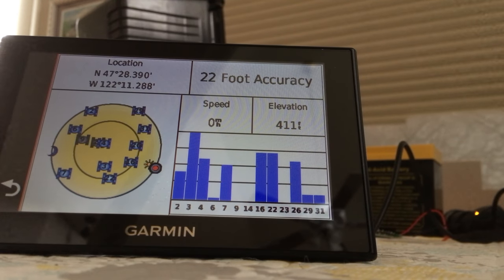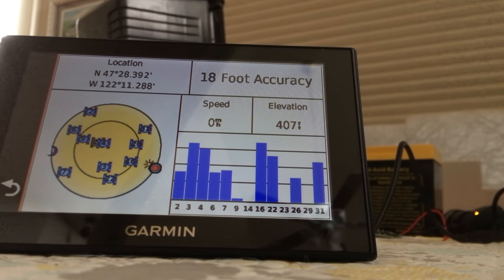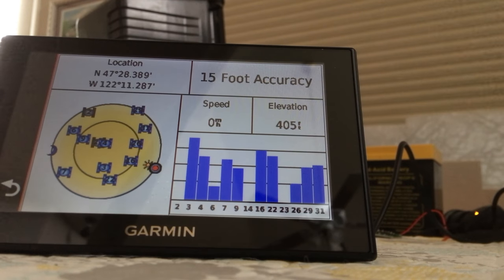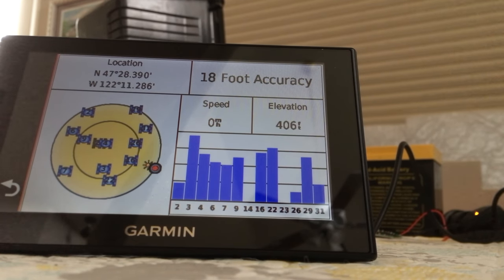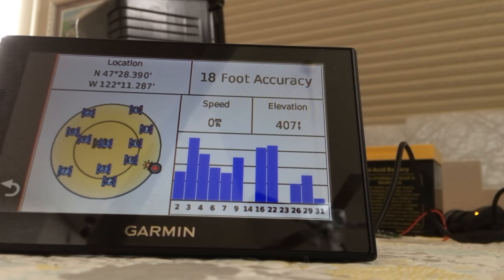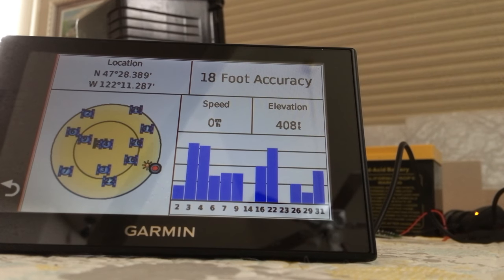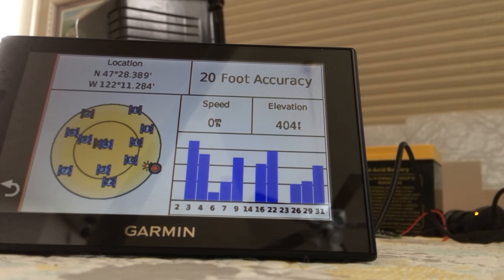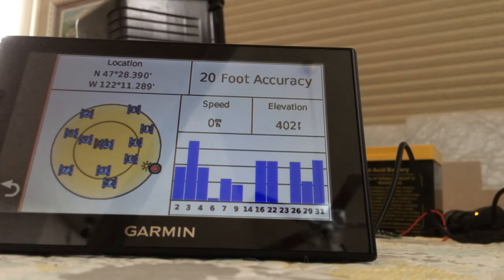GPS Explained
Garmin NUVI 5289 LMT in Satellite tracking mode. I explain the functional basis of GPS or global positioning system & how it works using the graphical interface of the GPS for talking points. If you have a NUVI, to access this mode, on the home screen, click & hold on the radio reception icon in the upper left corner (green bars) indicating signal strength. Doing so will launch you into Satellite Tracking Mode :)

Stand alone GPS units provide a data free way to navigate & work even if the internet offline & if the cell towers are clogged or not working or if you’re in an area with spotty cell coverage, great for long distance road trips of all kinds. If you have any question or comments, please leave a reply :)

Video setup on my kitchen table, a 12-7F SLA 12vdc 7 amp hour AGM battery providing power through an improvised attached AUX outlet to the OEM Garmin charging cable to simulate being hooked up to a vehicle's power system. iPhone SE captured video, iMovie time lapse compressed it & added an audio layer.

Takes the NUVI unit some 10 minutes or so of tracking different GPS satellite time signals to refine your location & elevation with decent accuracy. Precision drift depends on signal strength available to the unit, so obstructions like tall building or mountains can impact usability a small amount. Please use your brain to navigate when plausible & focus on safety while driving. Keep the Rubber on the Roadway & Godspeed //